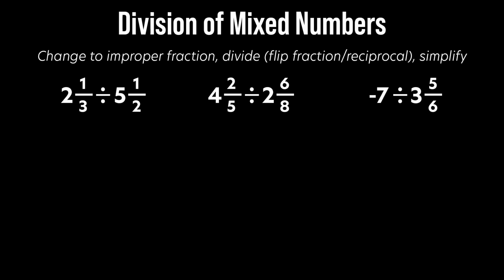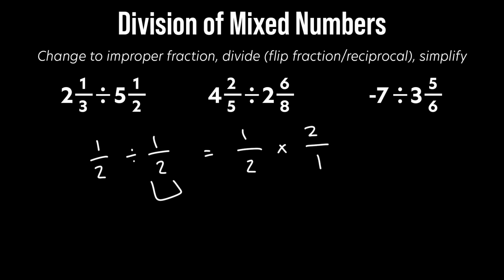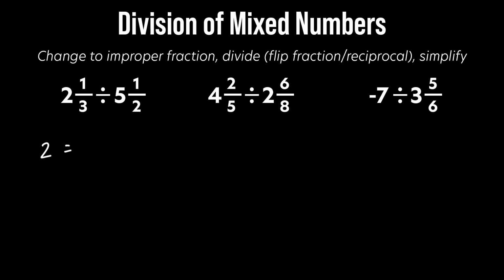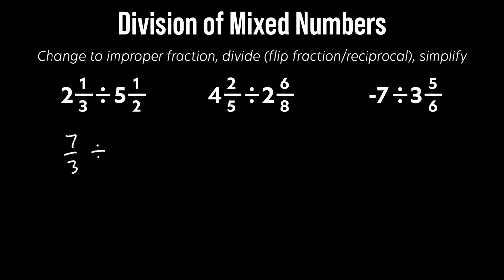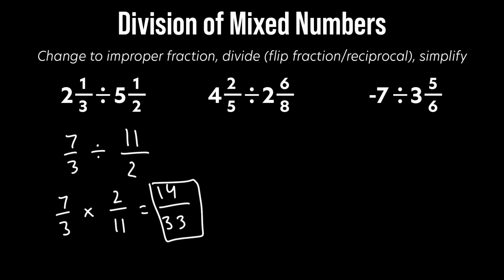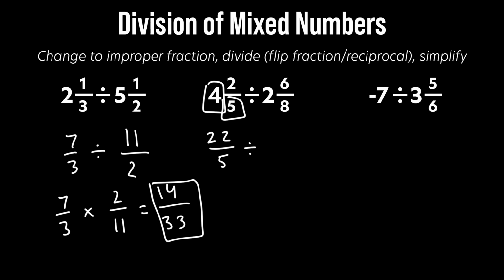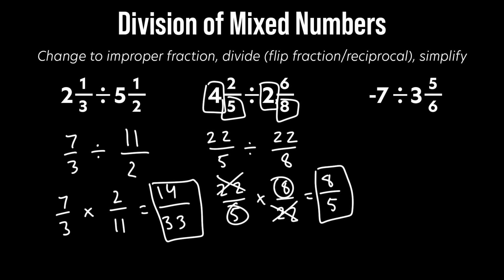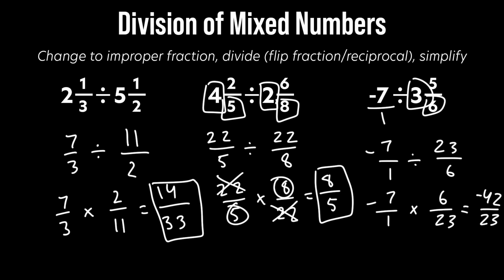Dividing Mixed Numbers in 4 minutes - PreAlgebra